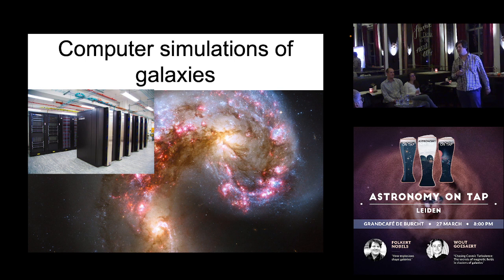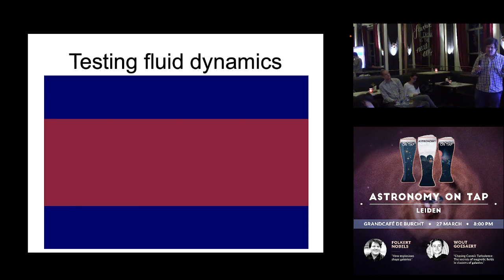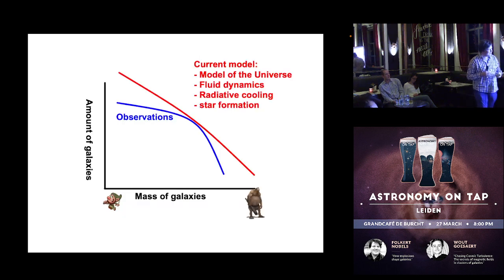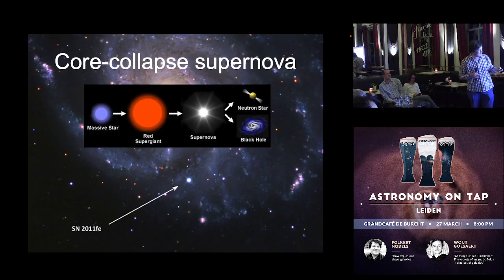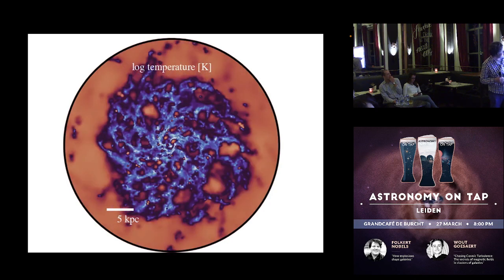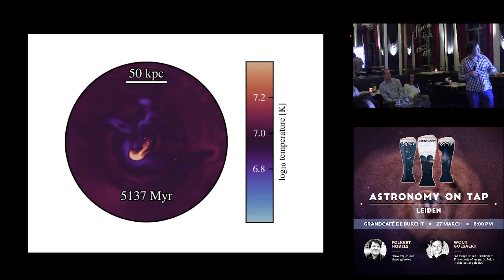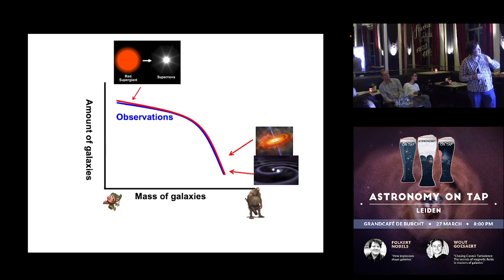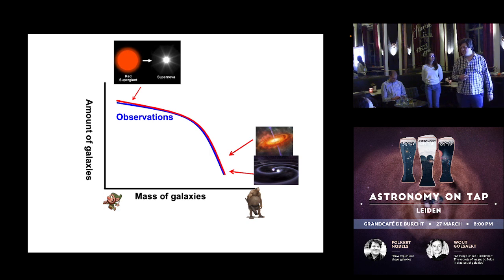Folkert Nobels: "How explosions shape galaxies"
This event took place at Grandcafé de Burcht in Leiden on March 27, 2023.

Folkert Nobels is a PhD Candidate at the Leiden Observatory and he uses supercomputers to simulate the formation and evolution of galaxies. His research focuses on the formation of stars within galaxies, as well as the impact of energetic events on the mass and shape of galaxies. In his presentation, he will show the effects of explosions on galaxies and their surrounding gas. He will discuss the influence of supernovae, or exploding stars, on smaller galaxies like our Milky Way, as well as the impact of energetic events near supermassive black holes on the largest galaxies in the Universe.

The other speaker of the night was Wout Goesaert with a talk titled "Chasing Cosmic Turbulence: the secrets of magnetic fields in clusters of galaxies".